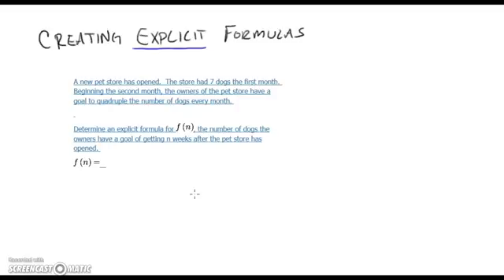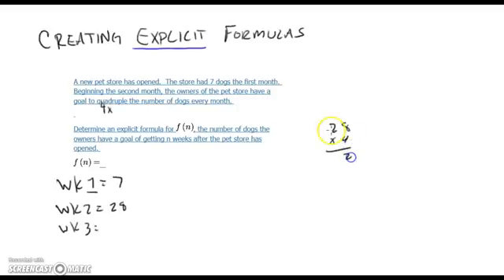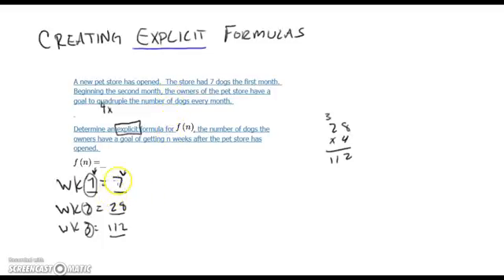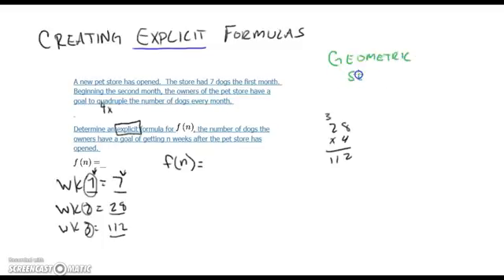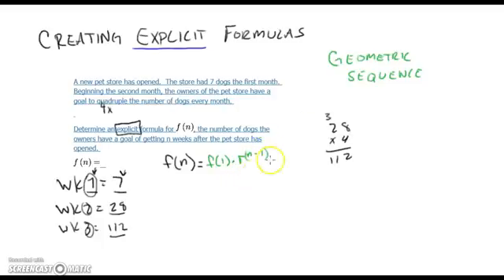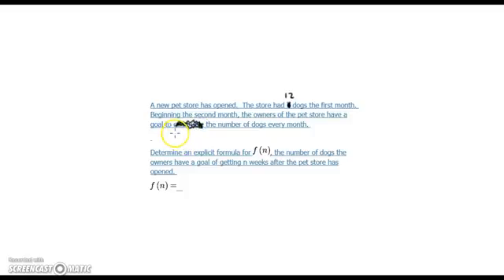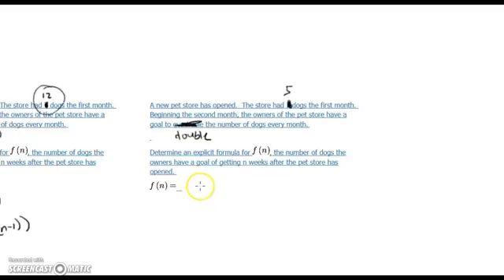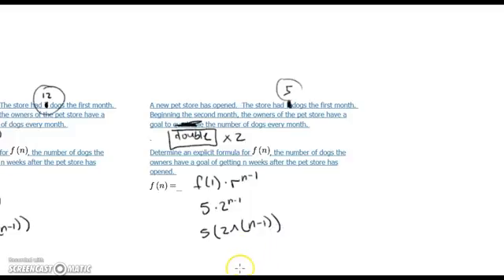Creating Explicit Formulas